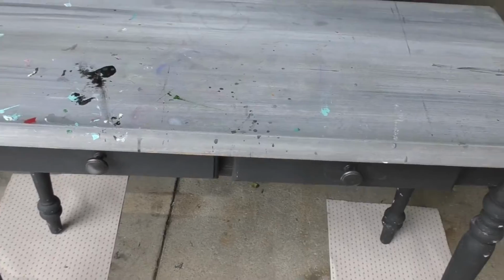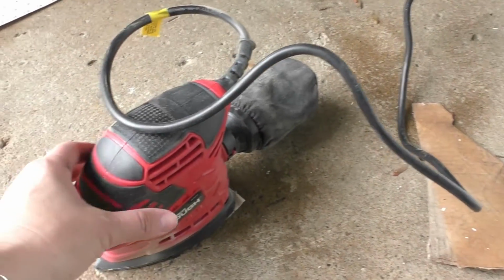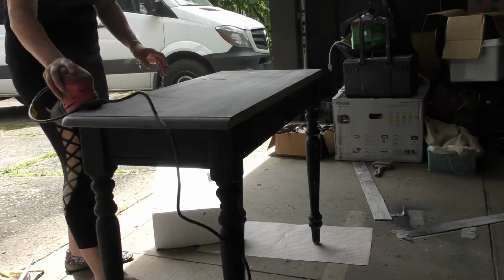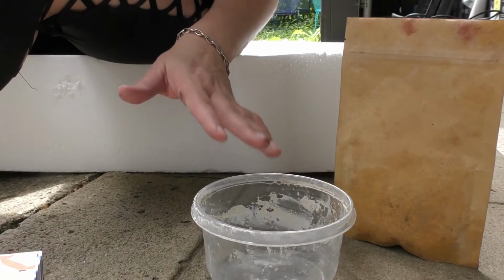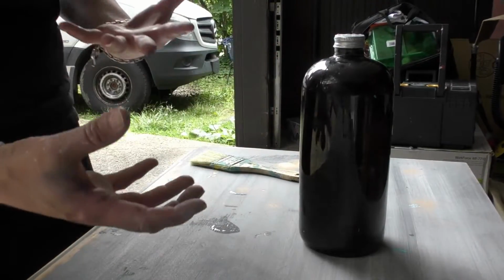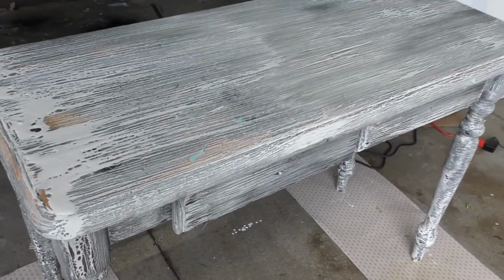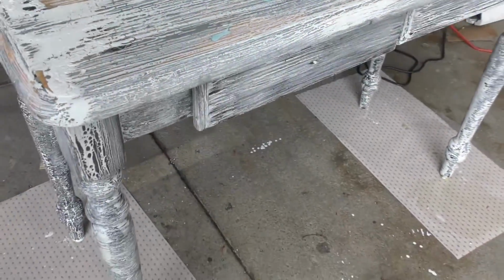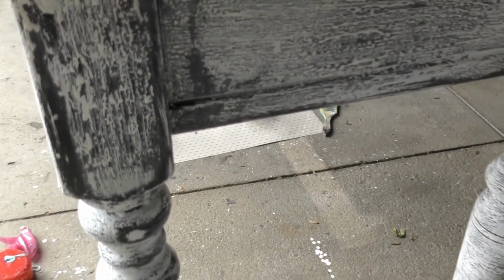Paint Furniture To Look Old And Weathered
When you want a table to look so old and weather beaten what do you do?

You follow THESE easy paint steps to get that super distressed, aged look!

Watch Sonia Miller of Junk Monkey Paint Company take a table she got for free and give it a total shabby transformation!

Then see how she incorporates it into her home decor! It's all about designing on a dime!

Connect with Sonia Miller of Junk Monkey Paint, and get all your paint supplies